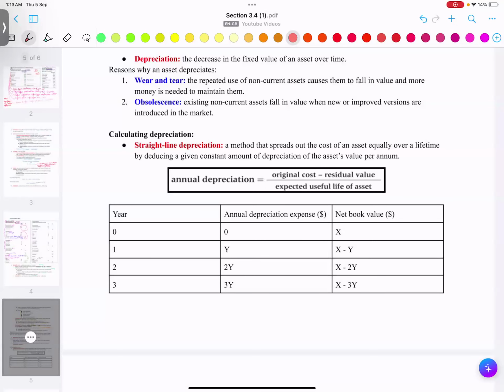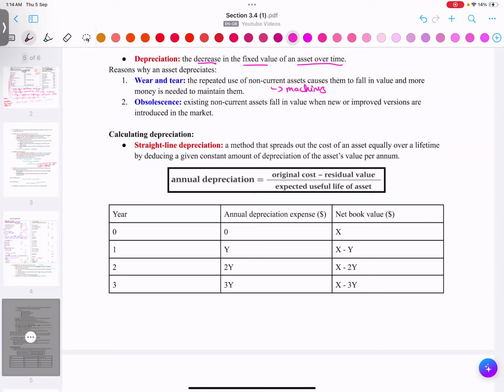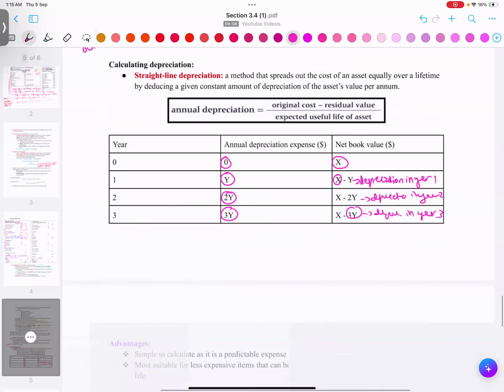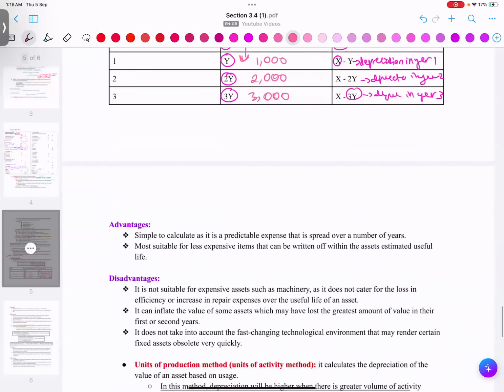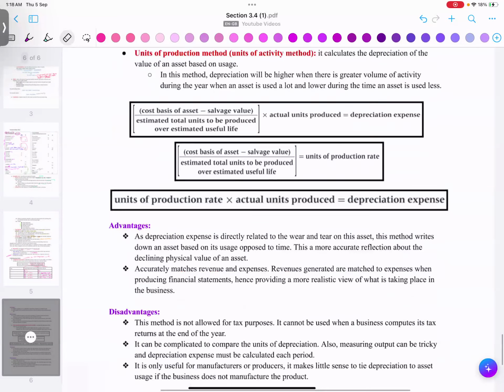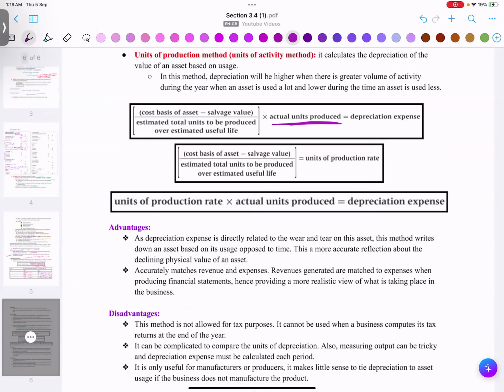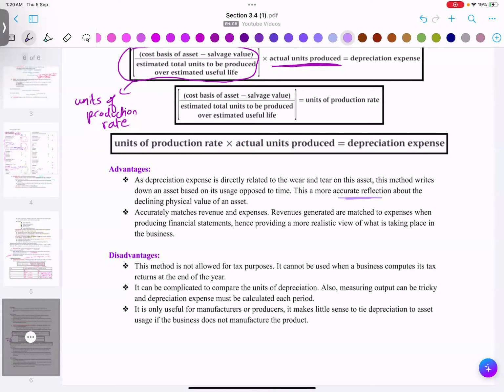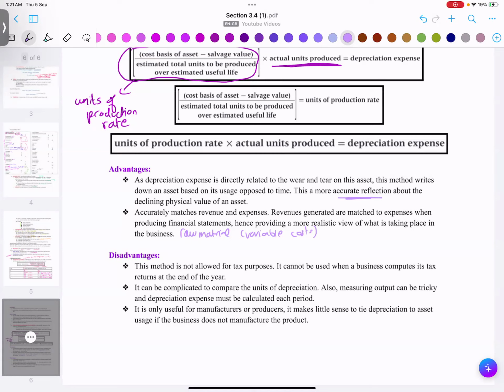IB Business Management 3.4 detailed explanation: depreciation (straight line and units of production